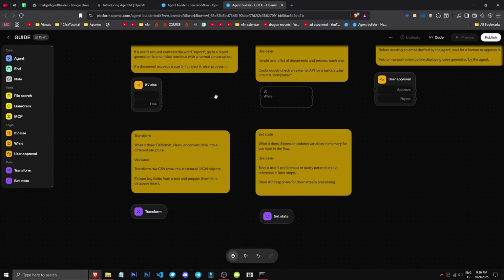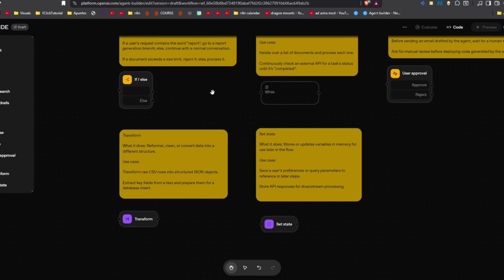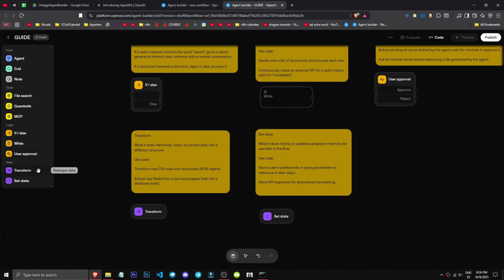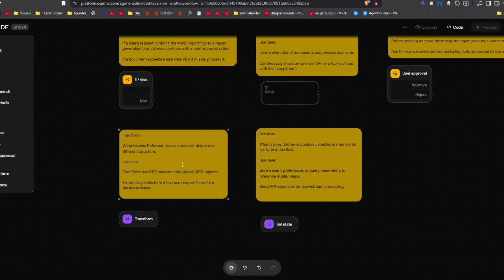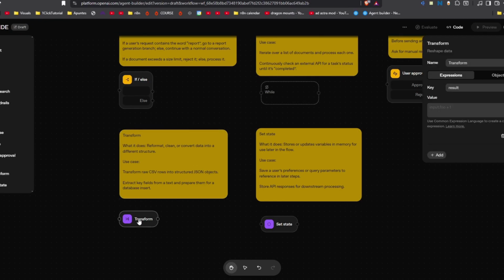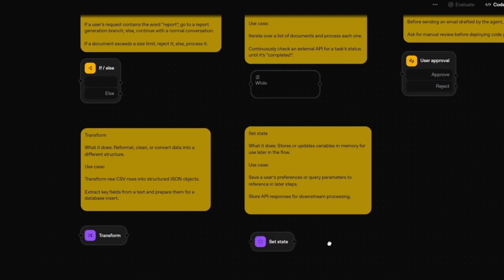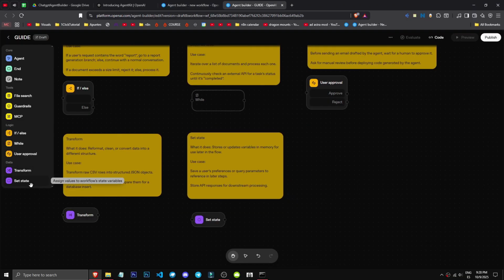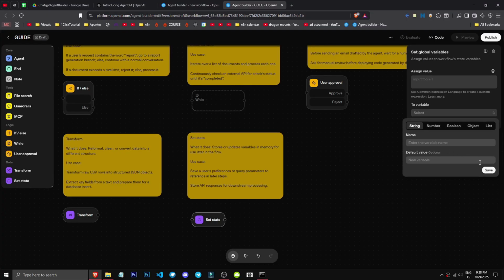DATA NODES in CHATGPT AGENT BUILDER | AUTOMATE ANALYSIS with AI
Use data nodes in ChatGPT Agent Builder to automate data management and analysis. Learn how to connect external sources, process information, and generate intelligent results that optimize your AI and automation projects.